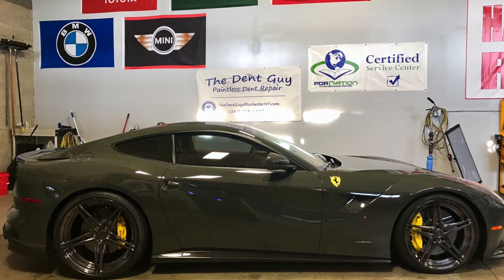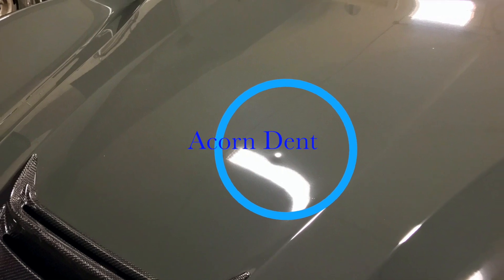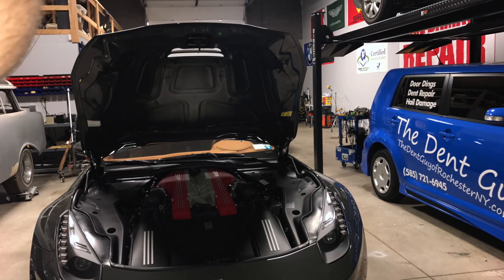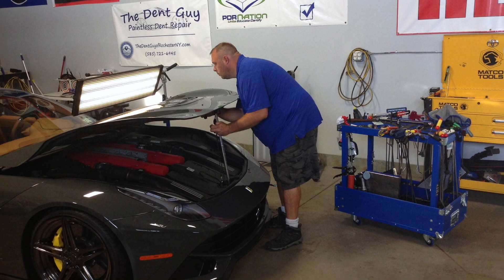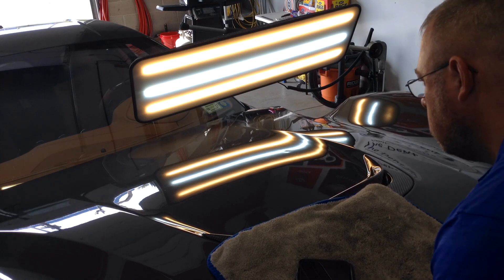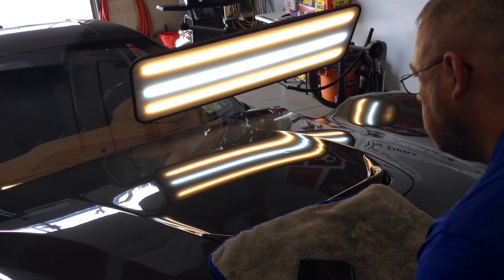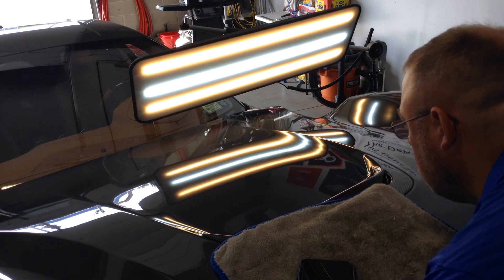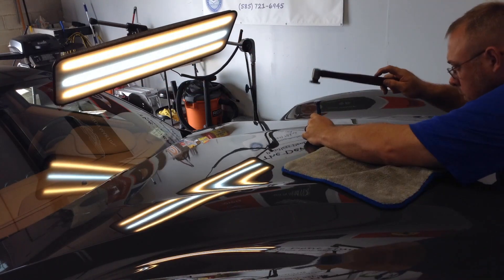Rochester NY Aluminum Dent Repair | The Dent Guy | Ferrari F12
The dent on this Ferarri F12 aluminum hood was caused from from a acorn. Whether it be hail, acorns, black walnut, or a Golf ball; hood and roof ding / dents are restorable. This hood also has Paint Protection Film that inhibits exterior tooling in PDR.

At The Dent Guy, we utilize the latest Paintless Dent Repair (PDR) technology and techniques that results in the highest quality in dent / ding restoration. We aim for 100% customer satisfaction by completing each restoration with honesty, integrity, skill, and fair pricing.

We can provide you with your dent repair solutions for any of your automotive needs. At The Dent Guy of Rochester NY, we sell quality over pricing.